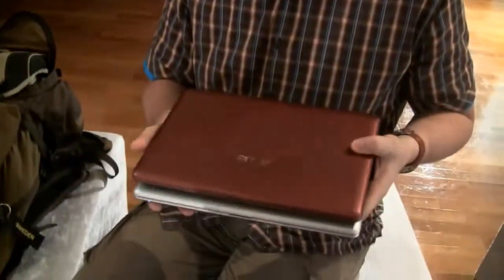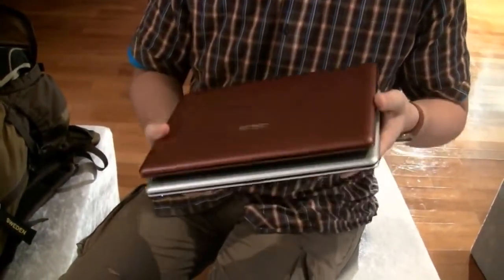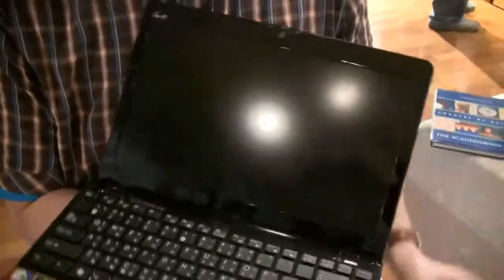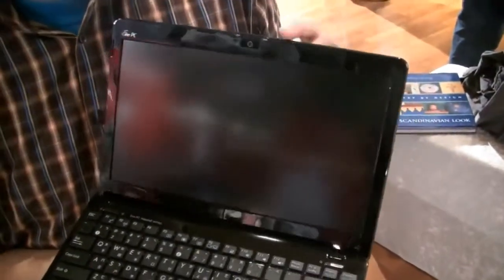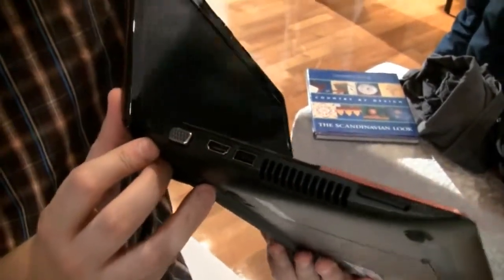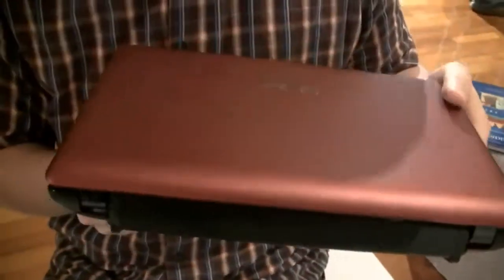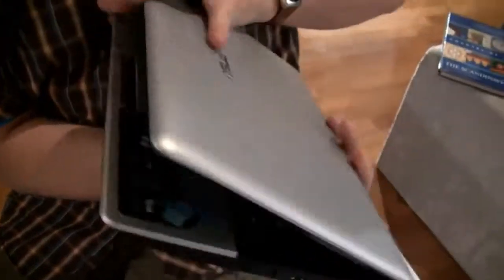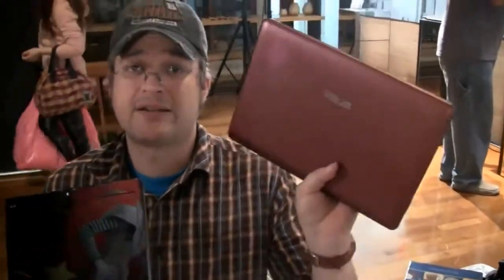ASUS Eee PC 1215N With Matte Display Spotted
While Sascha and Nicole were checking out some ASUS event in Taiwan yesterday, and getting some hands on time with the upcoming ASUS U36JC, they spotted an ASUS Eee PC 1215N with a matte display. Everything else - the dual core Atom D525 processor, Nvidia ION 2 graphics and the rest of the chassis remains identical. There wasn't any official word on any matte displays coming out but definitely I'm hoping they'll carry over their matte display trend on 10-inch netbooks over to their 12-inch form factor.